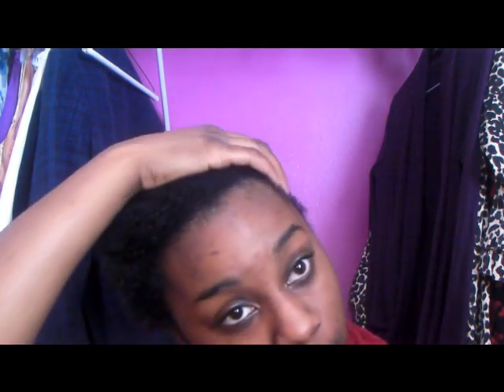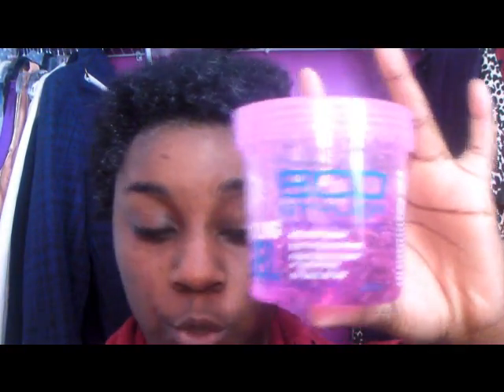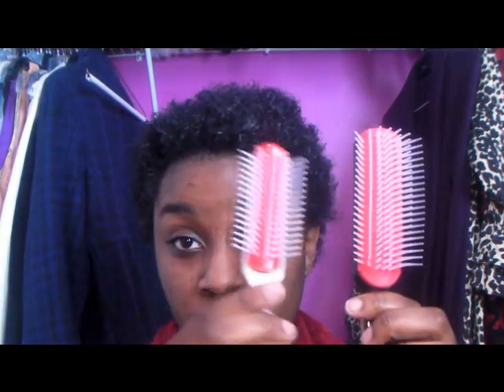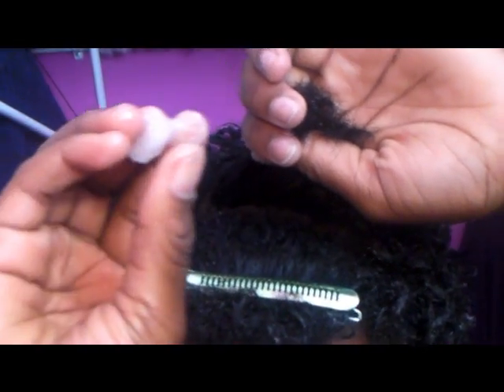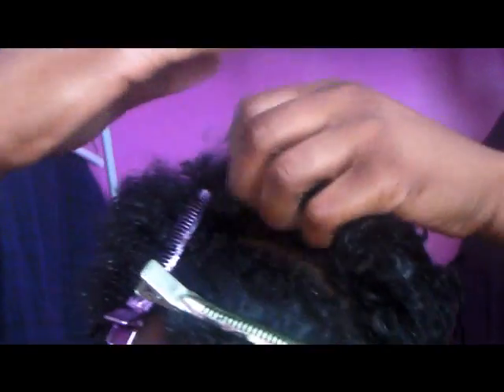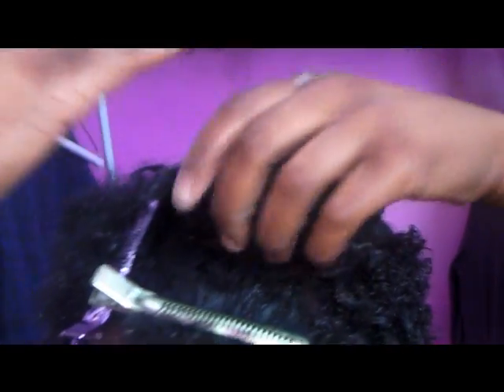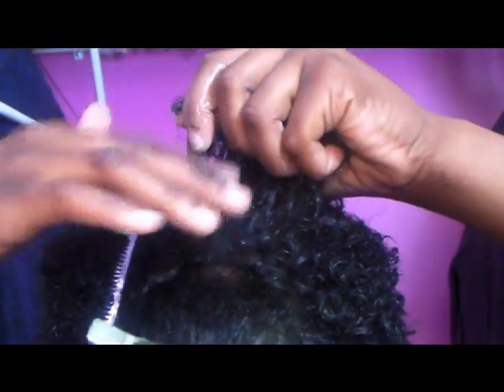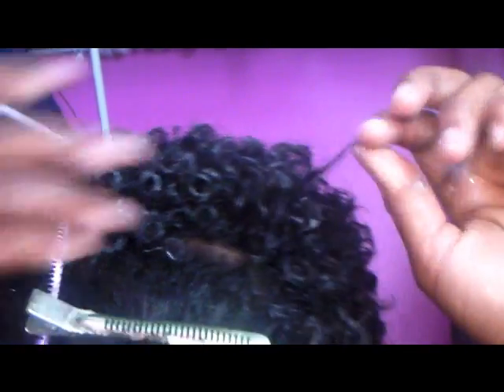Curl Definition tut :) Wash and go style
Helllloo Here is a tutorial on how I define my curls with a wash and go :)